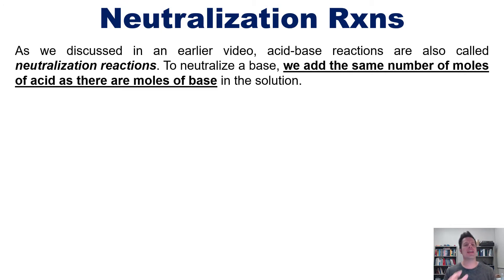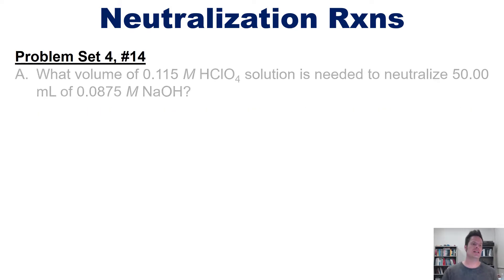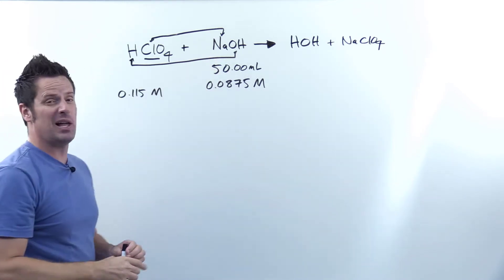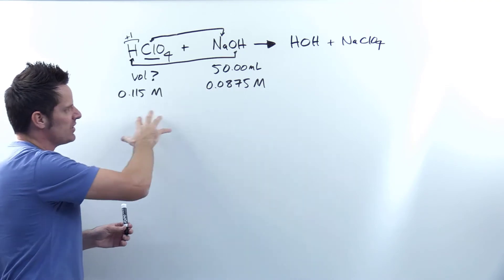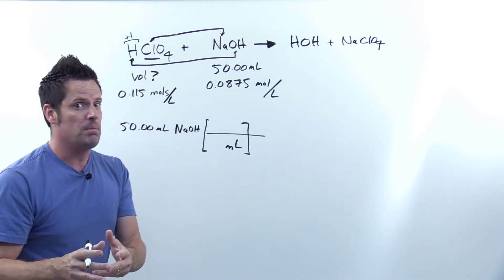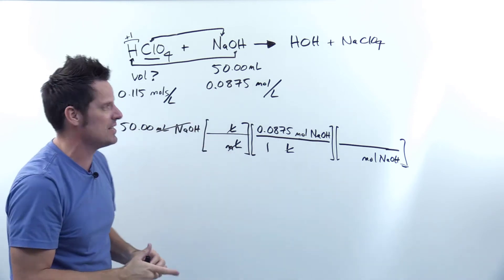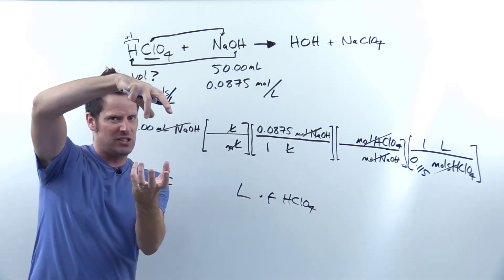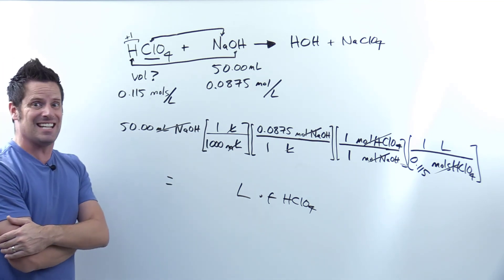Chapter 4 – Part 11: Reactions in Aqueous Solution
In this video, I will teach you how to do calculations in acid-base titrations.